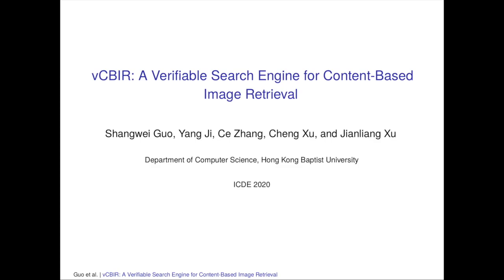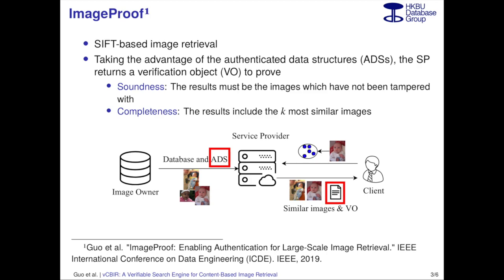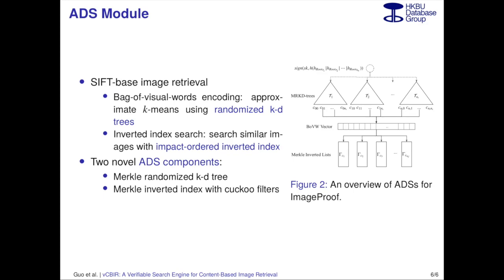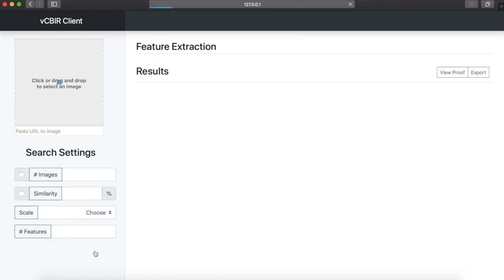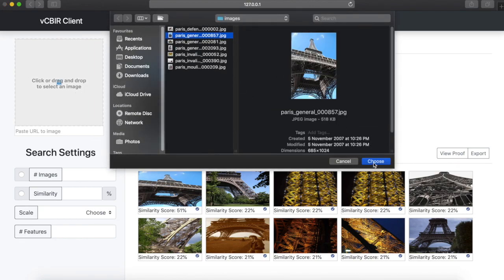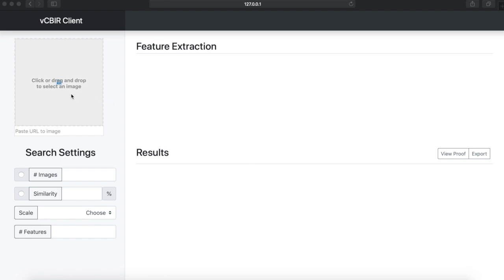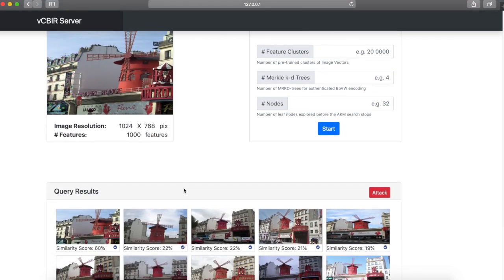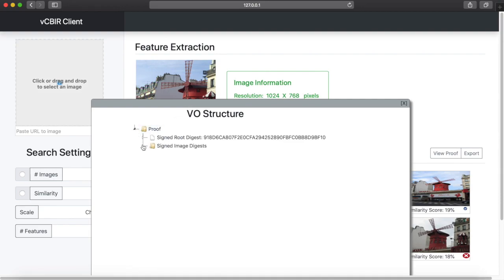954 vCBIR: A Verifiable Search Engine for Content-Based Image Retrieval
0:00:00 [Talk: vCBIR: A Verifiable Search Engine for Content-Based Image Retrieval]
0:00:26 Background
0:01:45 Problem Model
0:01:59 ImageProof1
0:02:38 Query Model
0:03:08 vCBIR System
0:03:52 ADS Module
0:04:41 [Demo: Start vCBIR]
0:05:20 Verifiable Image Retrieval